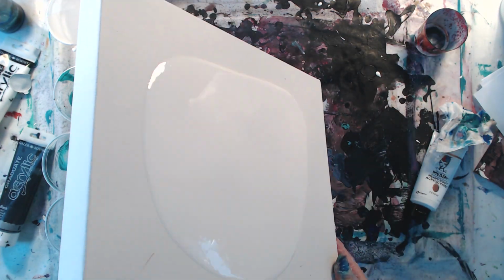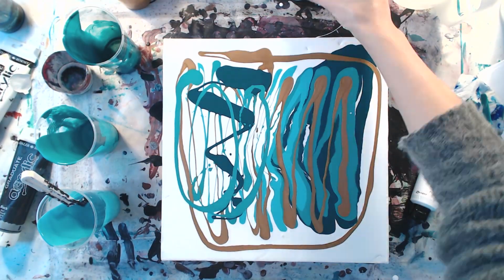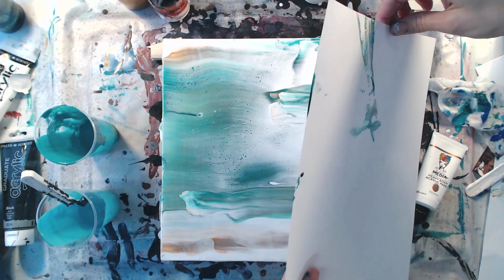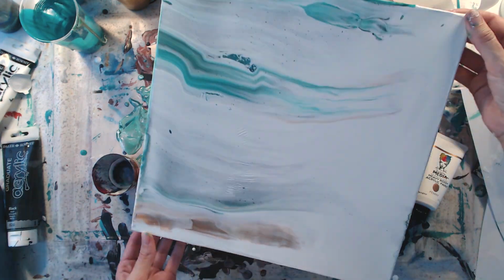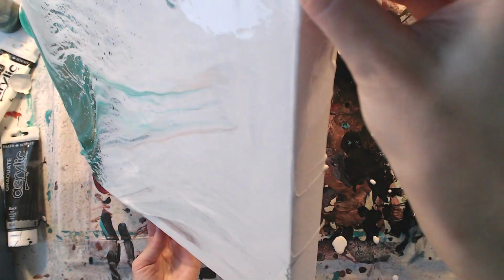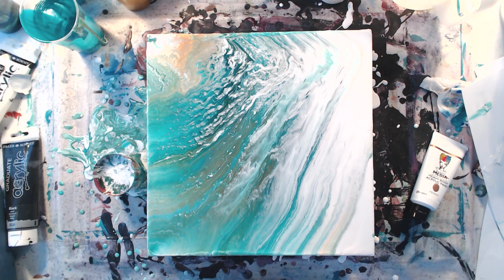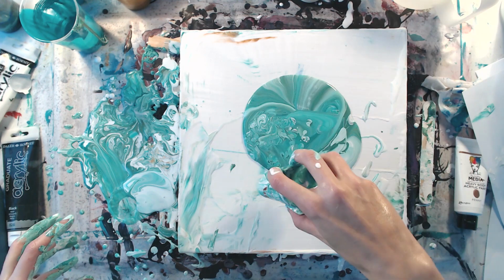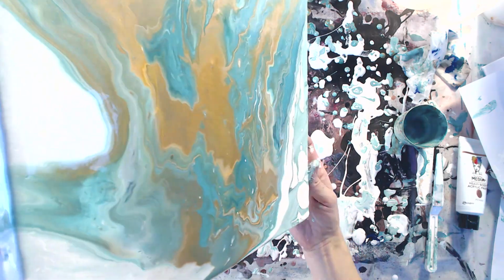Acrylic Pour on Canvas #3 - Earth - Part 1 - How NOT to make fluid art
When you mess up your artwork. A quick video showing a series of acrylic pours that didn't quite work out, and the first in a series of three videos where I share my process and what I do when things go wrong. This one is made with green, teal, gold and white.

LUKAS CRYL Studio Acrylic Paints
Canvas from Daler-Rowney
Liquitex Pouring Medium
Water
Plastic cups